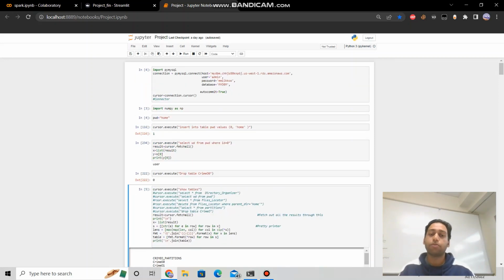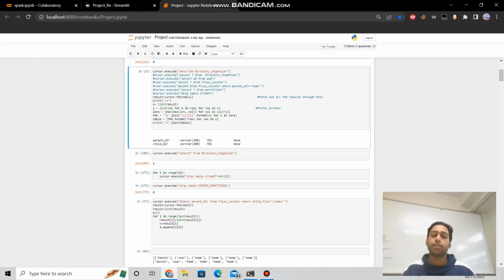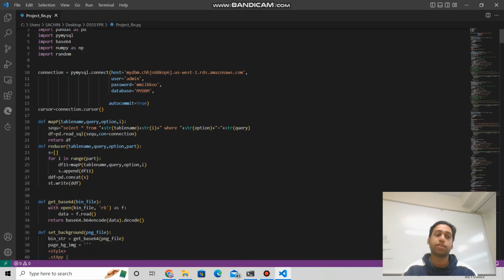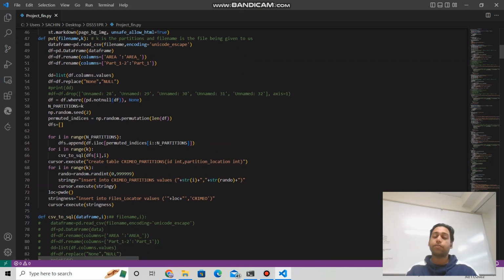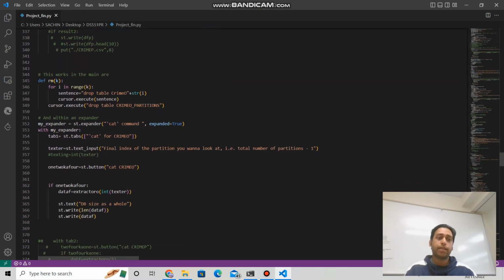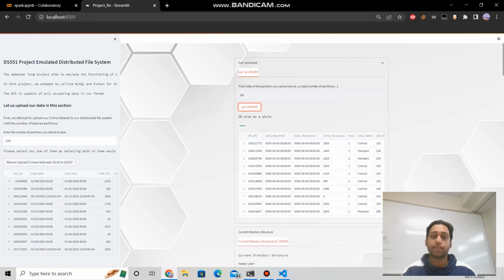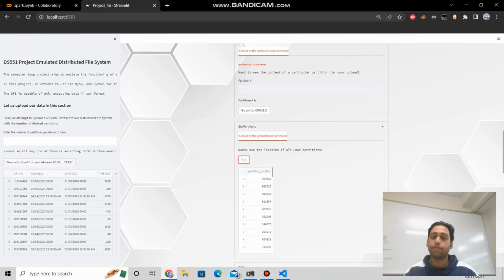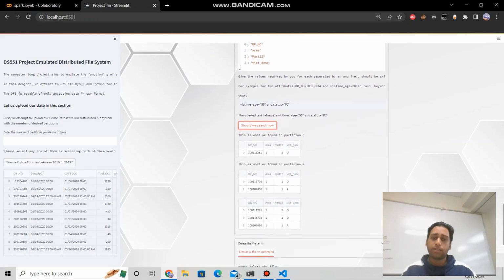DS551 FINAL VID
DS551 Project
Group 87